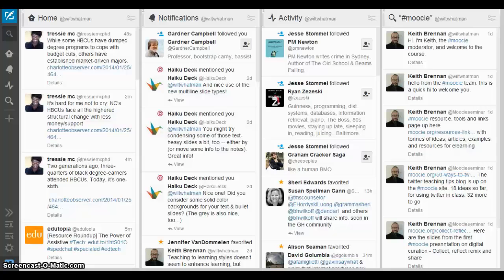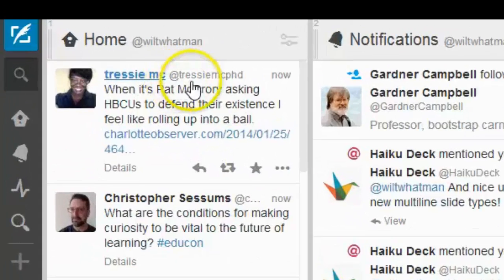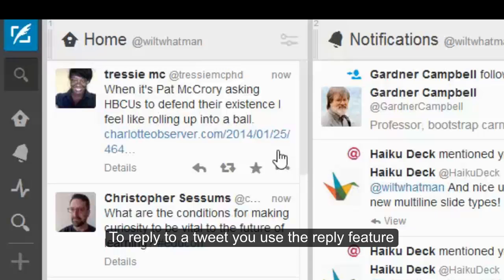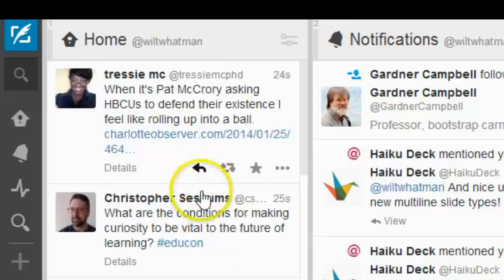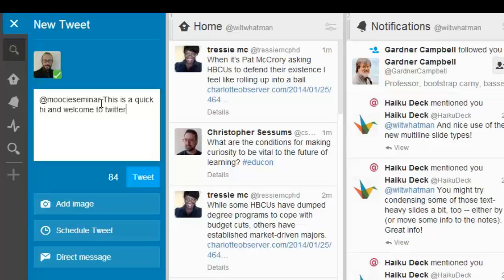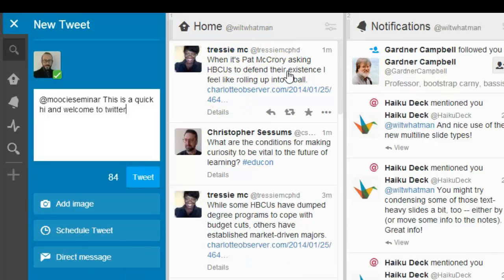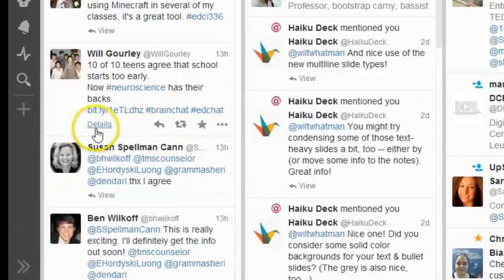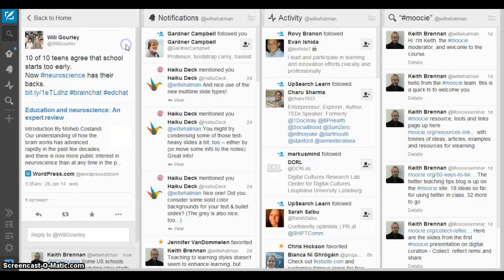reply and mention